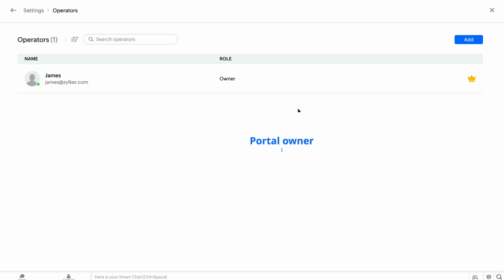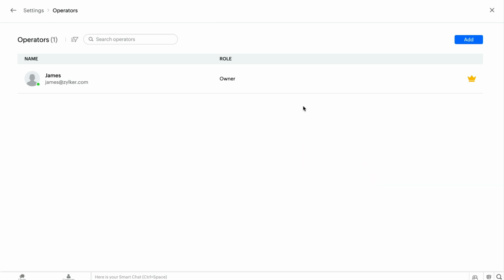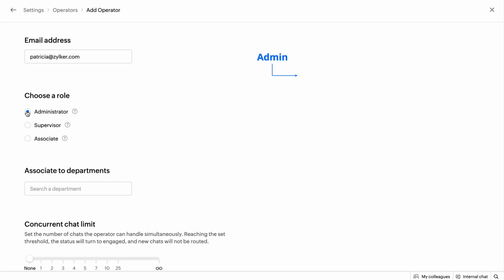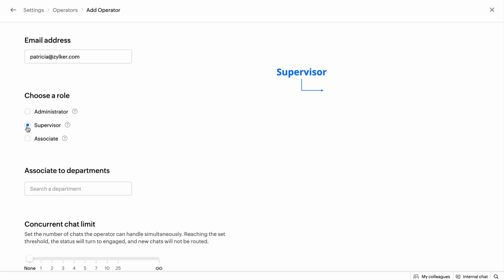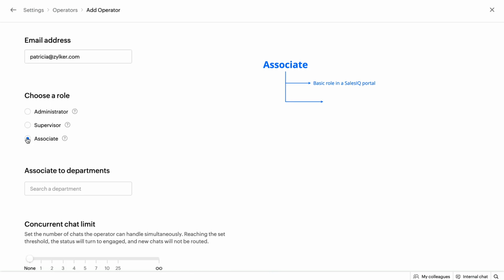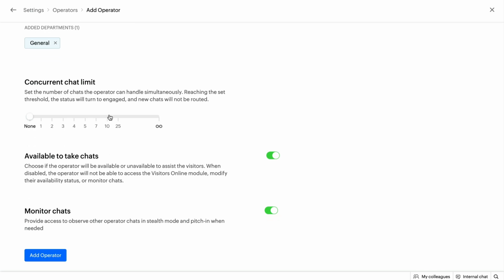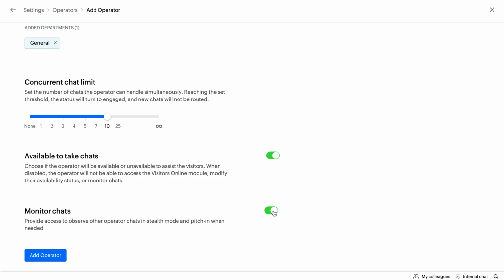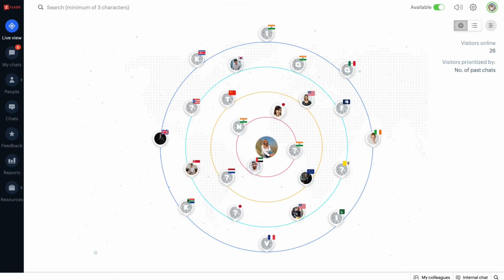How to add operators and assign roles in Zoho SalesIQ?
Learn how to increase your arsenal by adding more operators to your SalesIQ portal and improve your support.